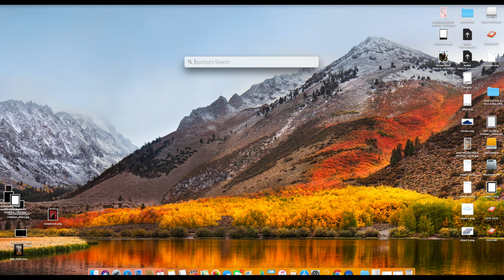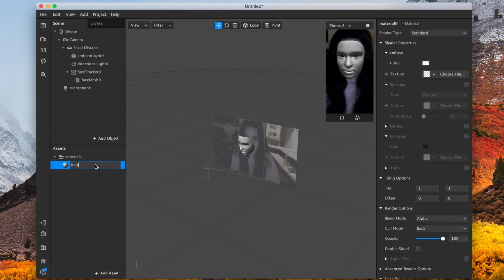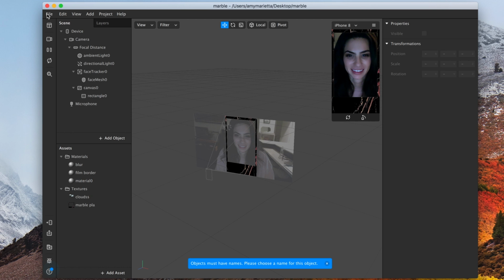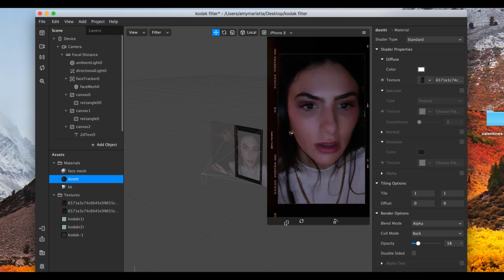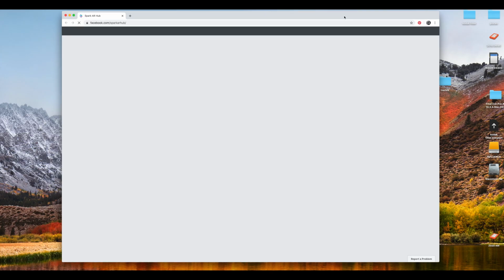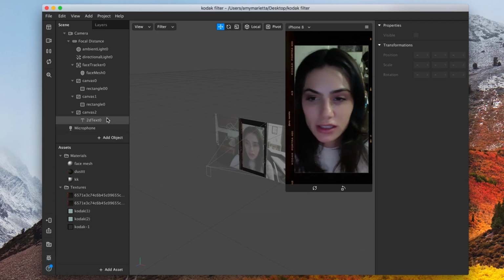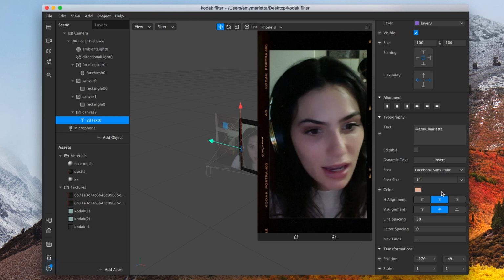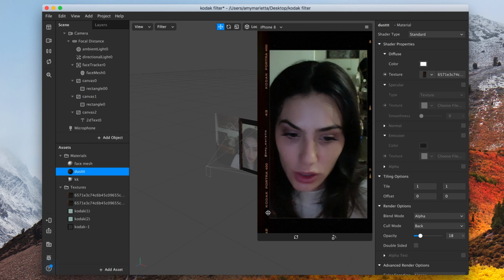HOW TO MAKE AN INSTAGRAM STORY FILTER - SUPER EASY SPARK AR TUTORIAL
Today I’m going to teach you how to make an Instagram story filter in under 20 minutes. If I can learn how to make an Instagram filter, you definitely can:)

In this Instagram Story Filter tutorial I’ll go over how to add frames or any objects, smooth skin, and add vintage effects like dust/grain. Would love to see the filters you make!

TIME STAMPS

2:00 - skin smoothing / retouching
3:15 - add objects / frames
3: 51 - how to save effect & export
4:36 - retro film border & dust
7:03 how to export & upload
8:22 - important notes & tips